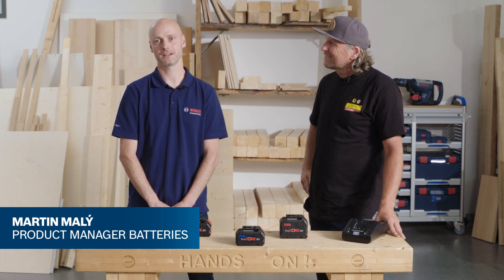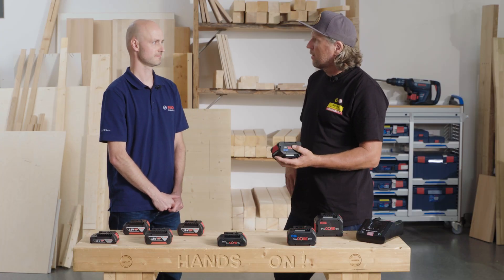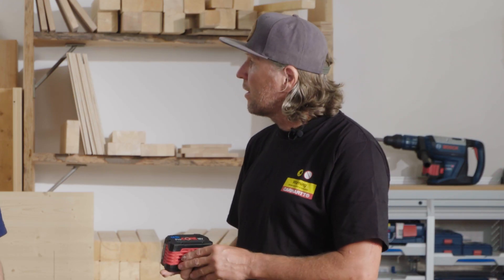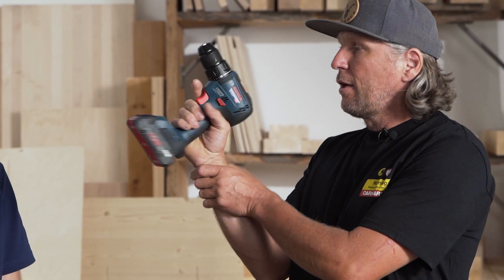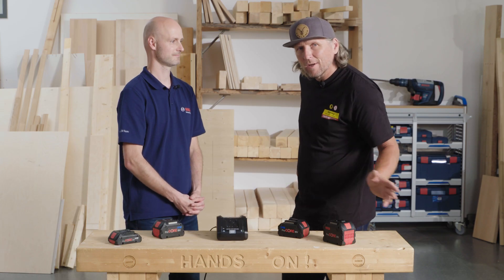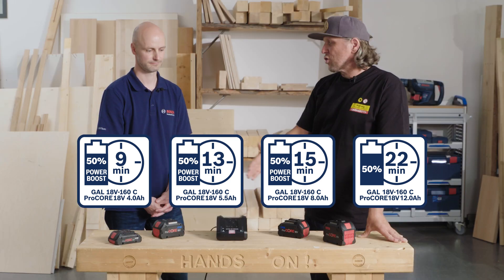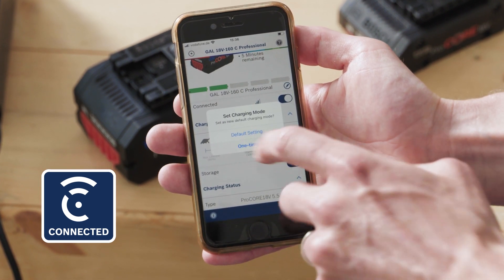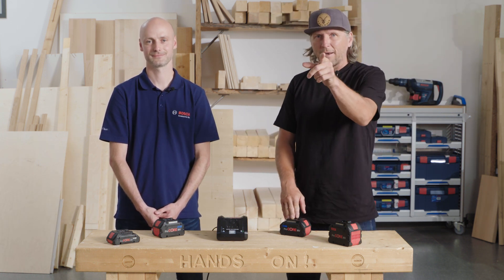All about the ProCORE18V batteries and GAL 18V-160 C charger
Let us introduce you to our most powerful batteries ever – the ProCore18V batteries – and the worldwide fastest 18V charger – our GAL 18V-160 C. Never have our tools have been more high-level. Our batteries and chargers are with you whenever you need high power over a long period. Get the best out of your tool!

Why don’t the batteries overheat? And why exactly do our batteries have more power over a long time compared to the competition?

Product manager Martin Malý and skate ramps builder Andreas Schützenberger explain to you our high-performance batteries. But not only the cylindrical cells – as we say the “heart” – of the 18V batteries makes it so comfortable working with it. Besides the outstanding performance of our batteries, the compact size and weight balance amaze every craftsman.
And every high-performance battery needs a high-performance charger as well. Bosch presents the fastest charger in the industry – our GAL 18V-160 C. The charger enables charging your ProCORE18V batteries up to 80% in just 32 minutes and is compatible with all Bosch Professional 18V batteries.

Do you have any further questions about the batteries and charger? We look forward to your comments.